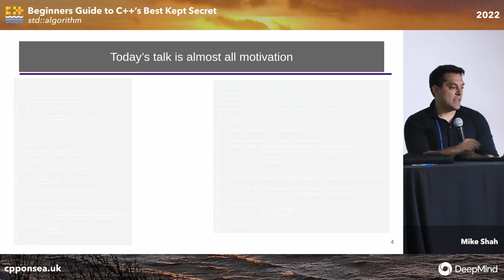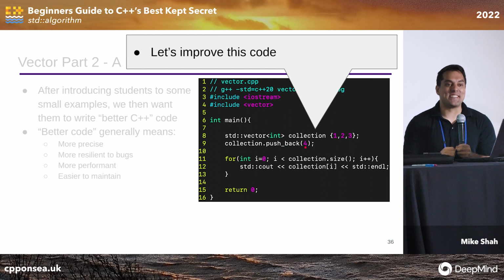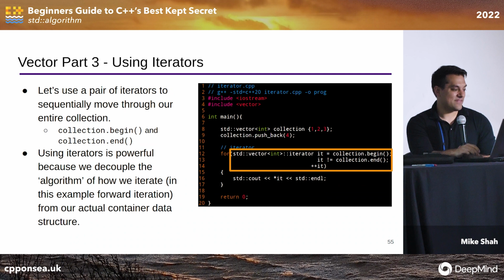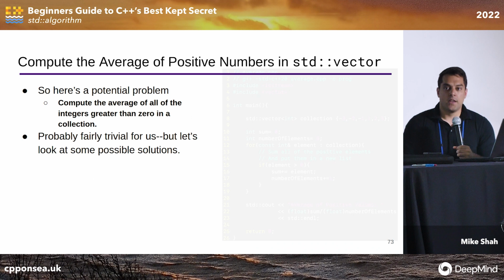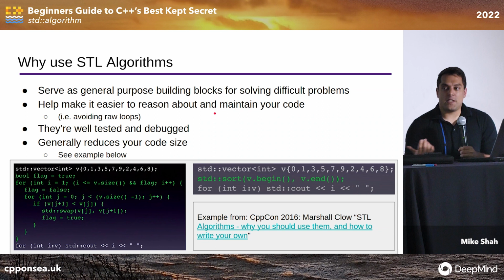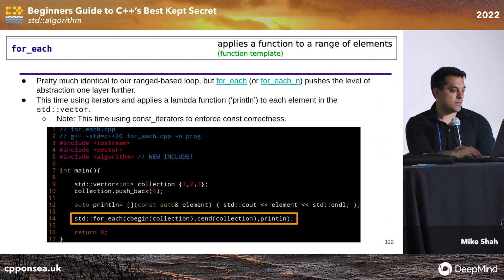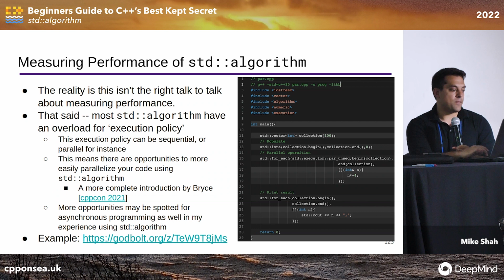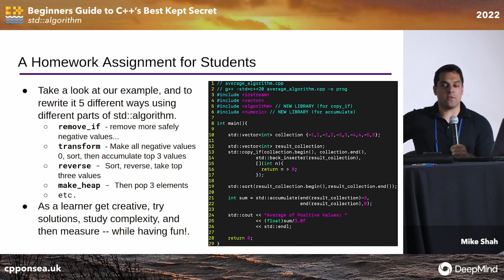Beginners Guide to C++'s Best Kept Secret -- std::algorithm - Mike Shah - C++ on Sea 2022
One of the most beautiful parts of the standard library is also a best kept secret to beginning C++ programmers -- std::algorithm. Most new C++ programmers do not know the standard algorithms library exists! Often in introductory texts, online tutorials or university courses, std::algorithm cannot even be found in the table of contents! In this talk, I would like to provide a proper introduction to std::algorithm. I will introduce the library, show how you can rewrite your current code using std::algorithm, and also justify why you should be using std::algorithm today and in the future. After this talk, my goal is for beginner C++ programmers to leave excited about uncovering a new paradigm for programming in C++.

Mike Shah

I am currently an Assistant Teaching Professor at Northeastern University in the Khoury College of Computer Sciences. My primary teaching interests are in computer systems, computer graphics, and software engineering. My research interests are related to performance engineering (dynamic analysis), software visualization, and computer graphics.

Along with teaching and research work, I have juggled occasional consulting work as a 3D Senior Graphics Engineer in C++.